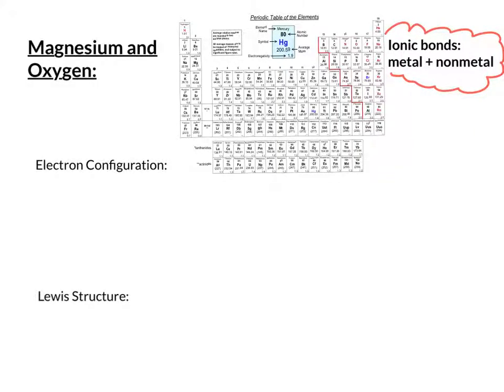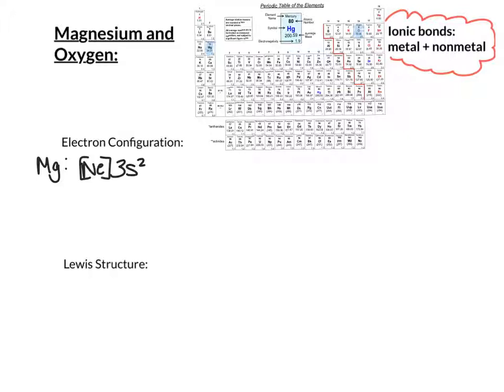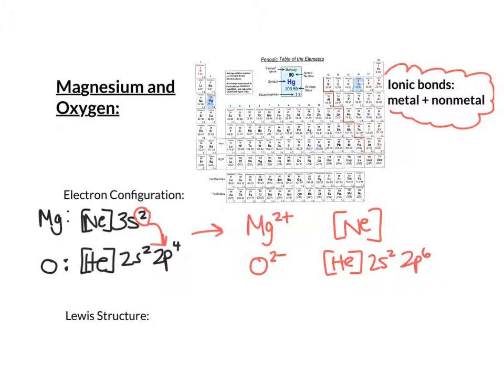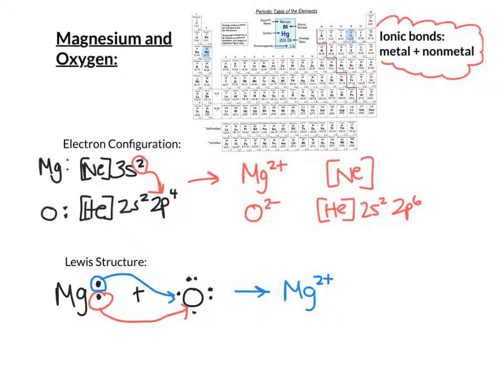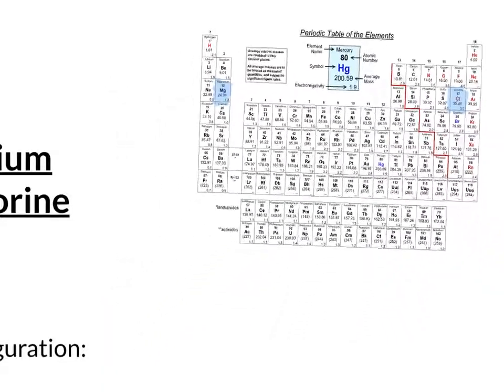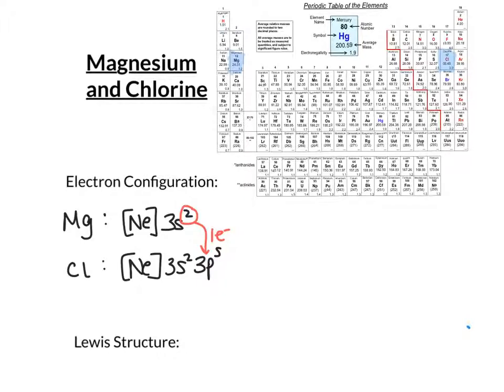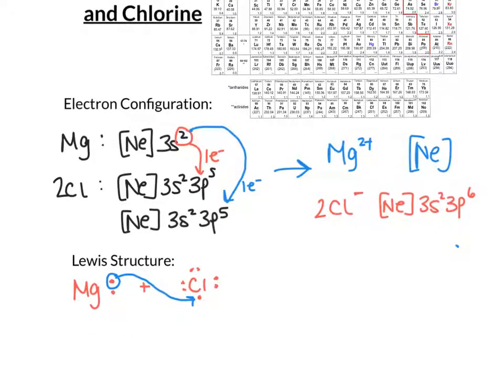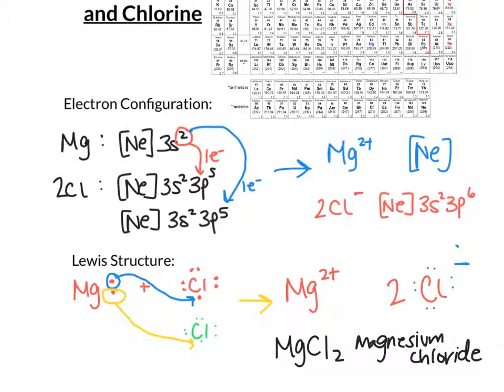Ionic compound formation using electron configurations and Lewis structures